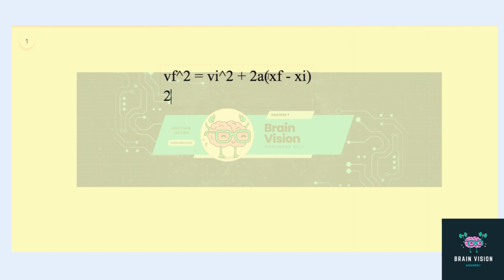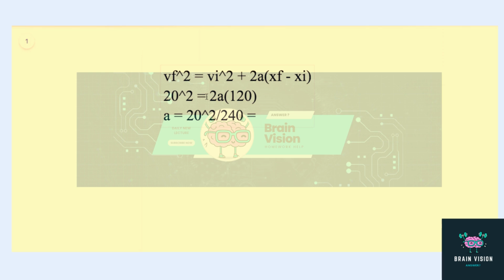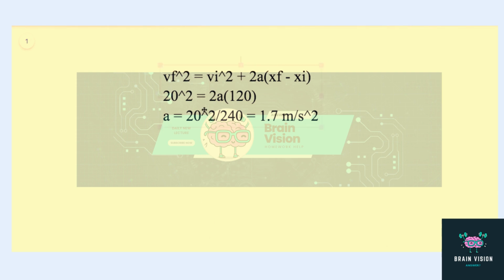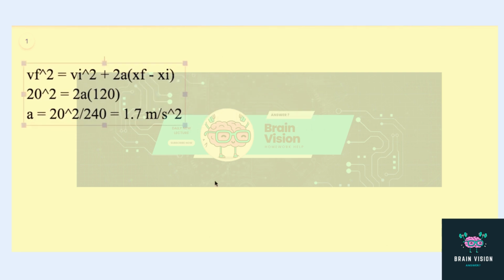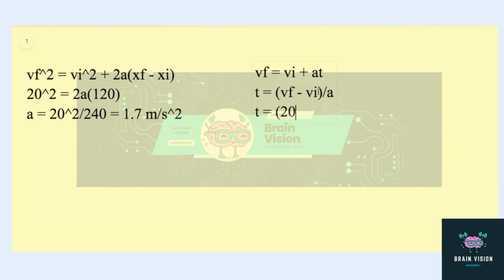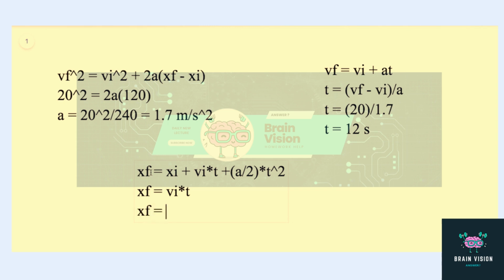[Physics] A car sits on an entrance ramp to a freeway, waiting for a break in the traffic Then the